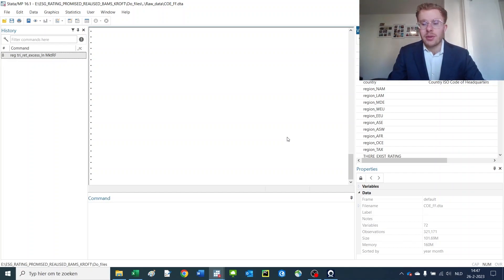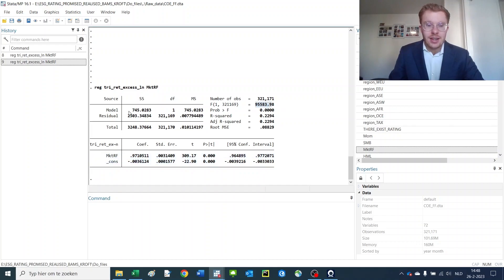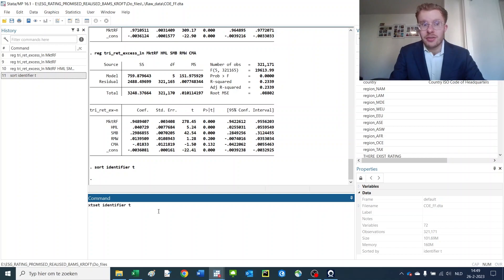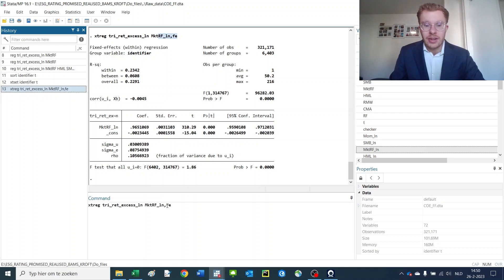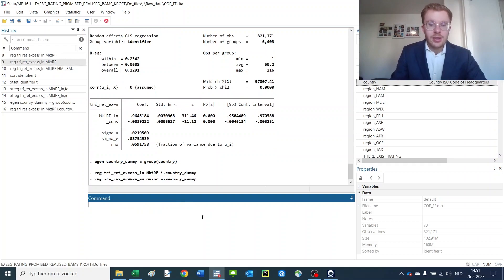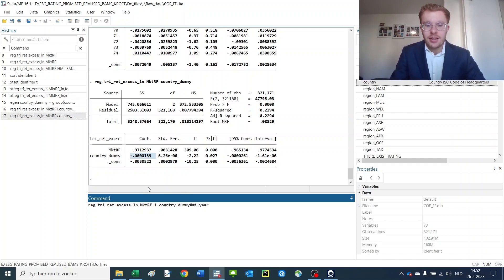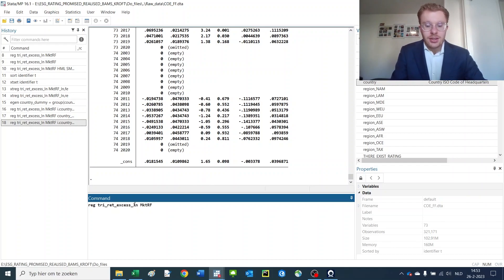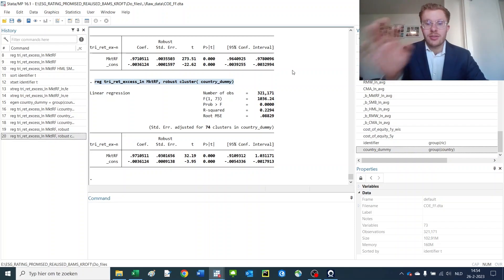Stata Lecture 18: Regressions Analyses and Standard Errors for Financial applications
This video shows how to perform regression analyses in Stata. We will focus on OLS, fixed effects, random effects, interaction terms, and standard errors. This lecture series is intended for economics, management, and finance application.